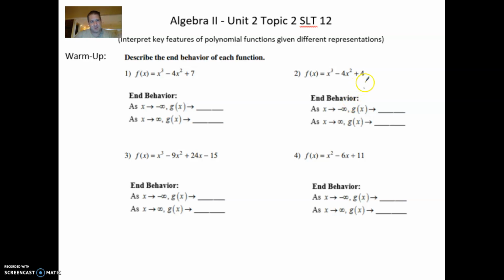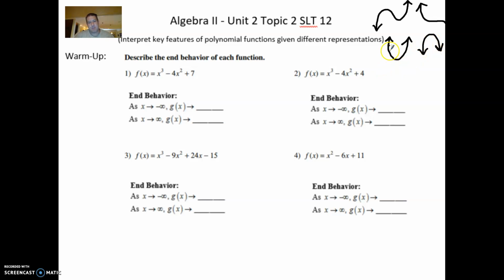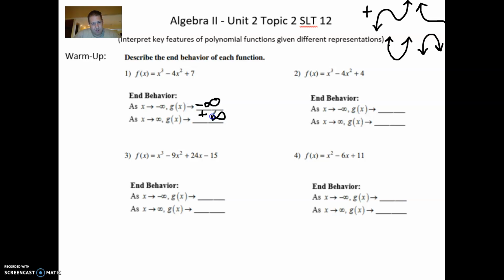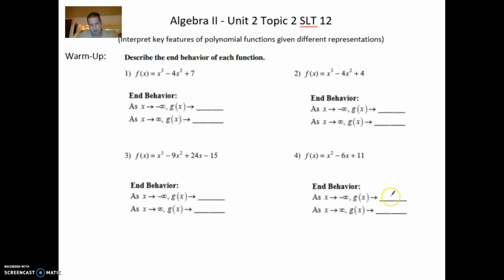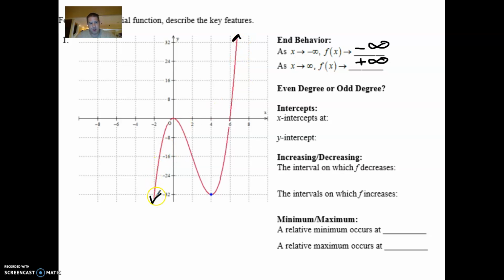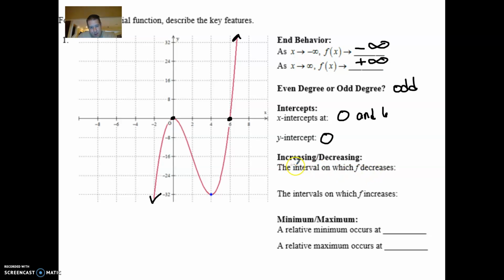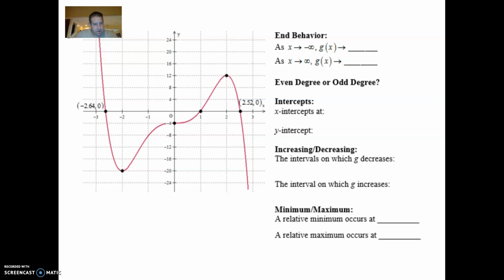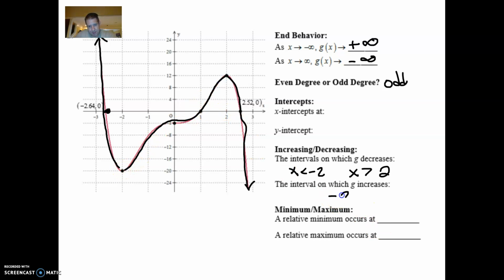Algebra II U2T2SLT12 - Key features of Polynomial functions